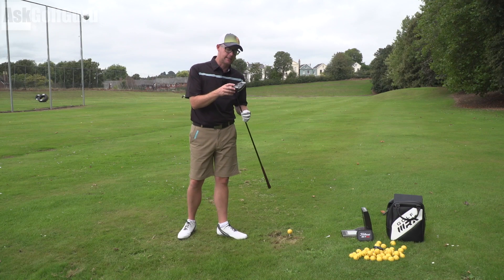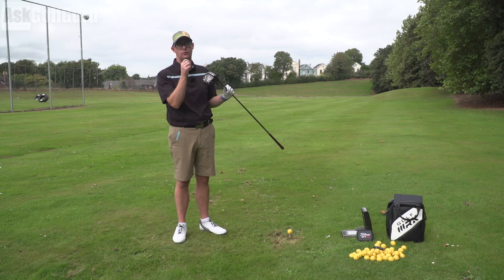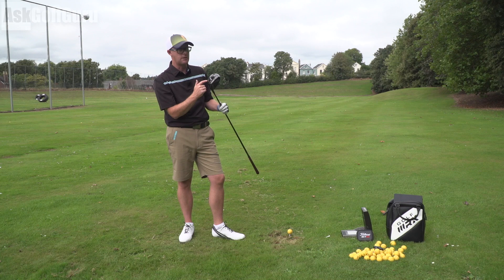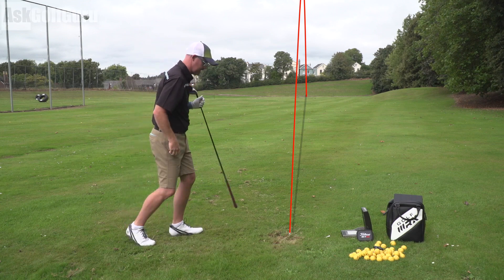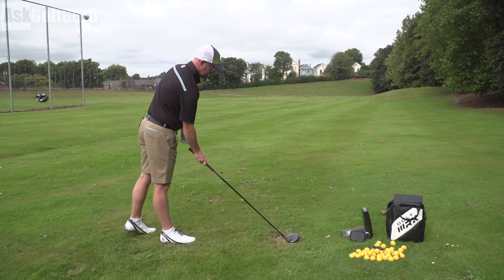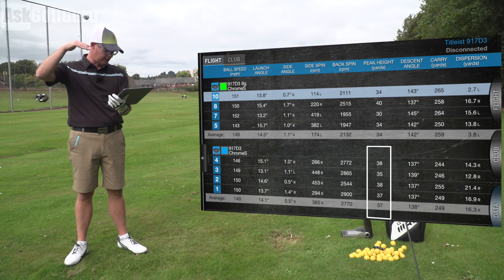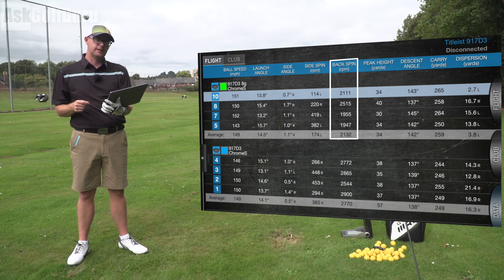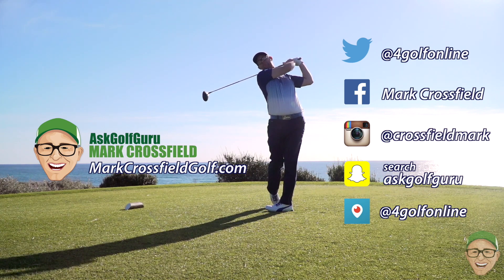Titleist 917 D3 Driver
Titleist 917 D3 Driver reviewed and tested by Mark Crossfield PGA professional AskGolfGuru. Mark hits the new Titleist 917 D3 and talks about the new SureFit CG along with its other improvements. Measured honest distances filmed and presented to show you what this driver can and can not do for your golf game.